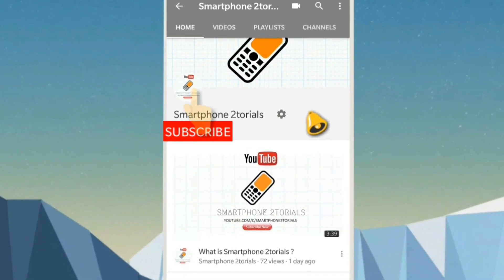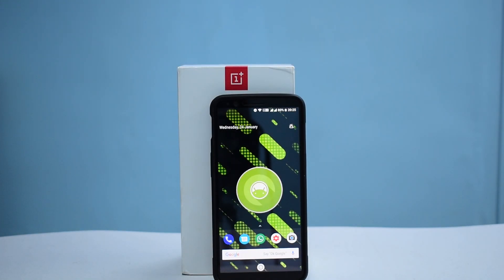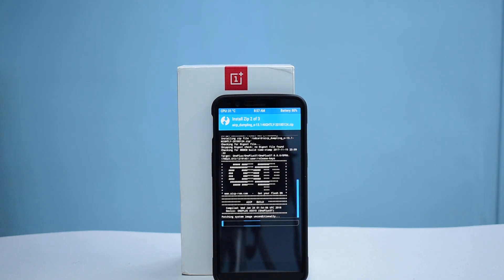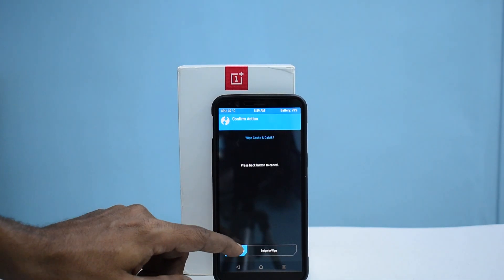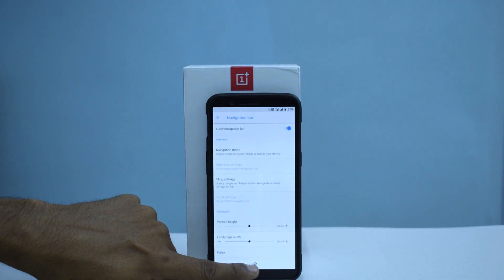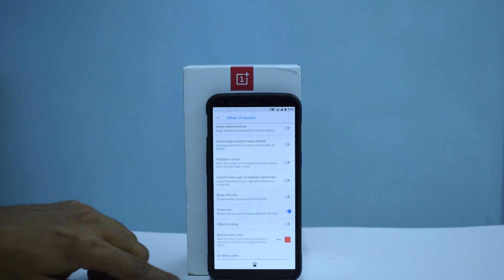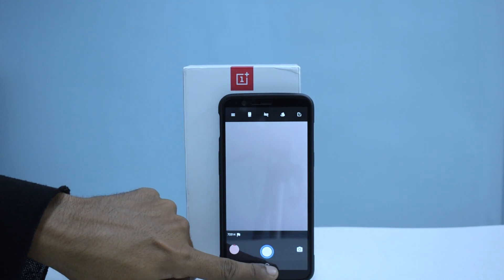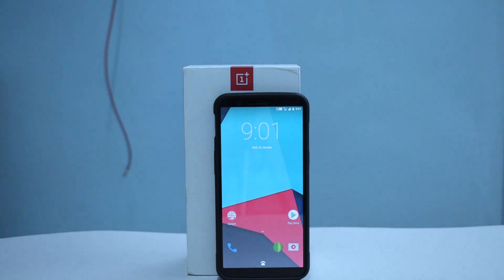[Oneplus 5T] A.I.C.P Install & First Look Android 8.1. The Customization King!!!! Redmi 5A Giveaway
[Oneplus 5T] A.I.C.P Install & First Look. The Customization King! Redmi 5A Giveaway

In this video we preview AICP For The Oneplus 5T.

Xda thread for this rom : goo.gl/VdC7BY

Popular Uploads

2. SHARE THE VIDEO (via Facebook/Twitter/Link to Friend/whatever) We will check if you shared it with someone at least once.*
4. Like Smartphone 2torials on facebook
7. Go to the link and enter your details